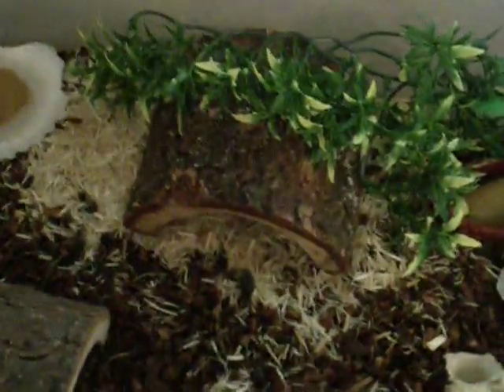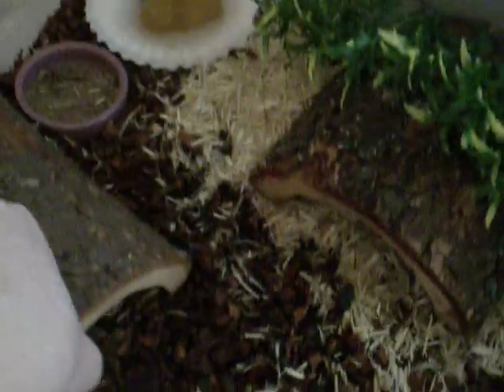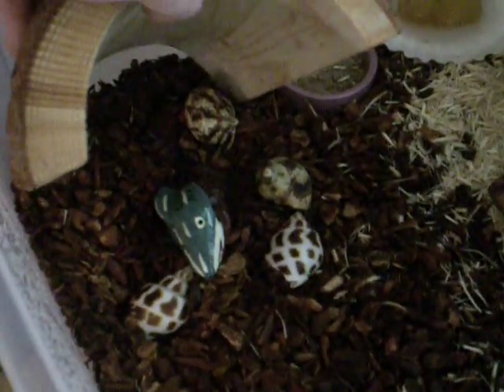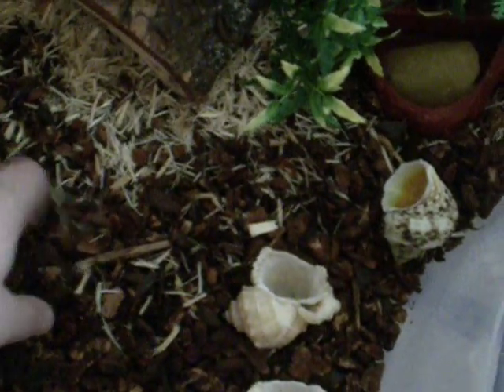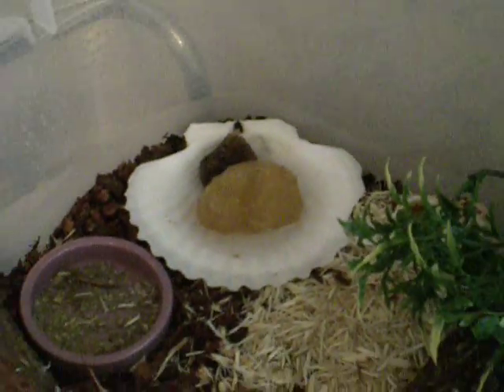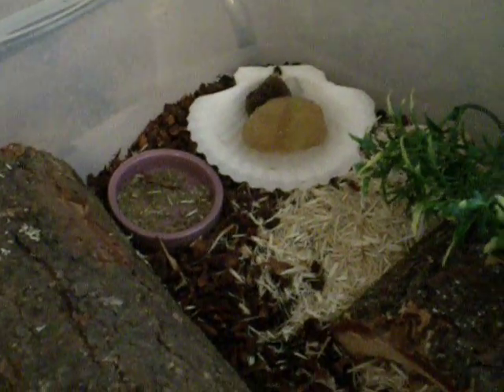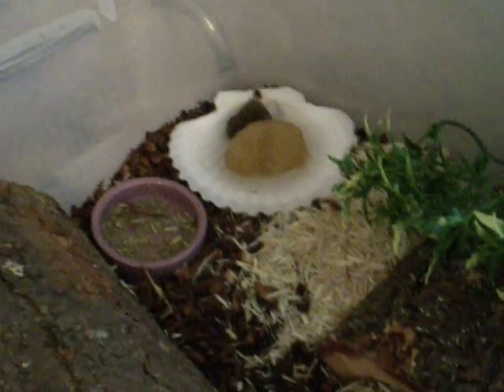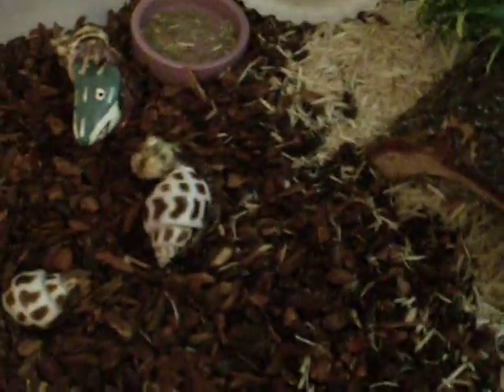Hermit Crab Crabitat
Hey this is my Hermit Crab Crabitat. I have 5 purple pincher hermit crabs. I know the cage setup isn't that good but i'm gonna fix it up soon.